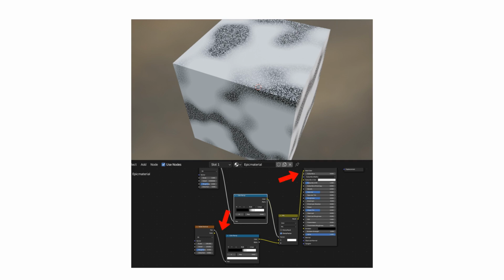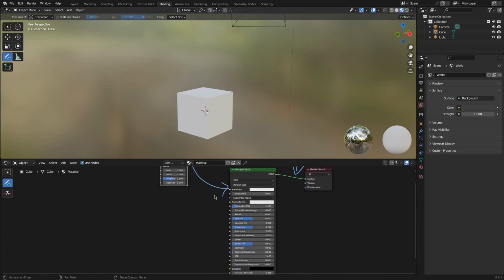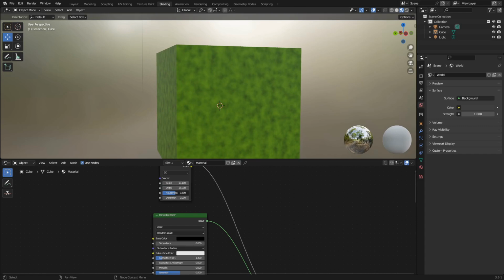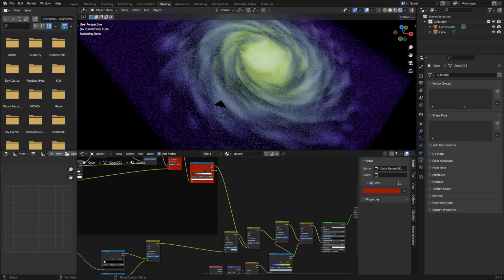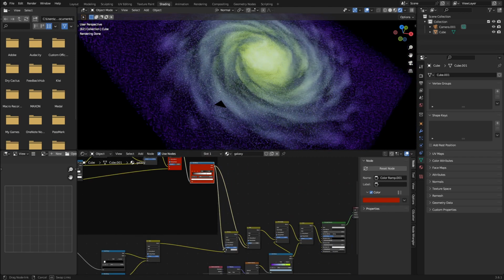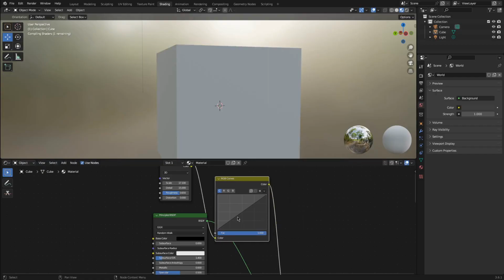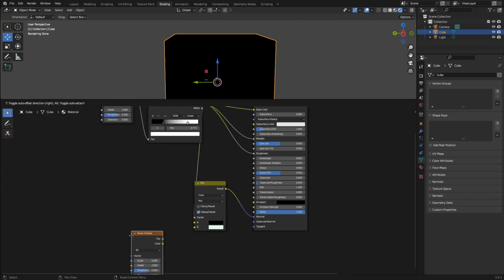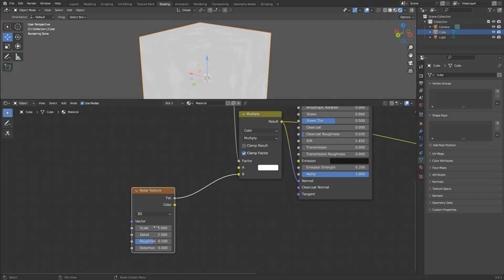The Foundation to Materials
This video explains how to use masks, and why they are so iumportant in materials.